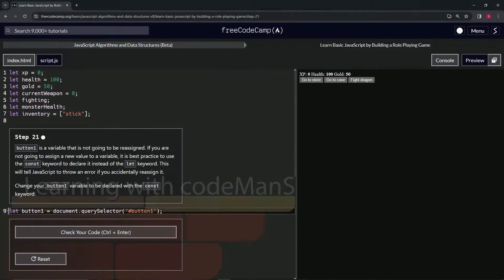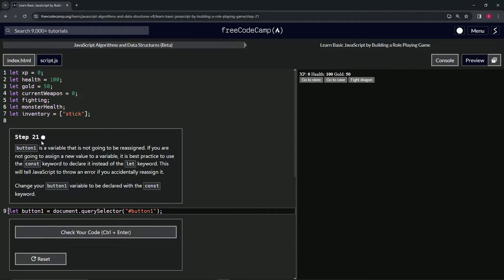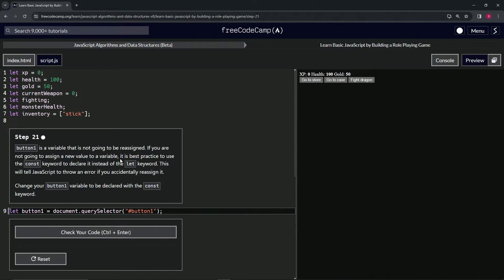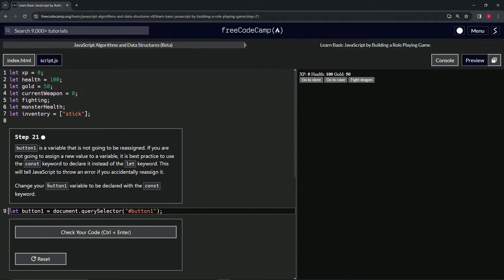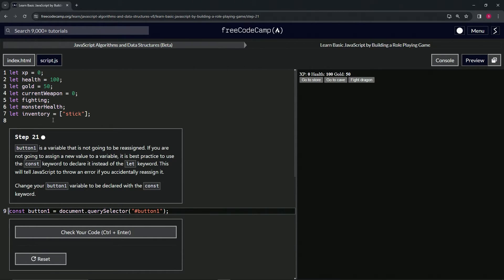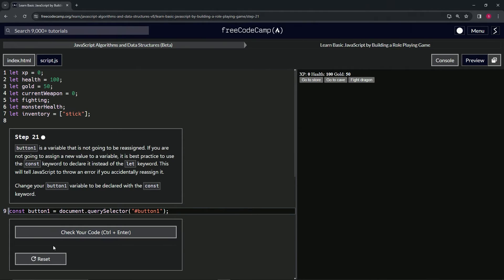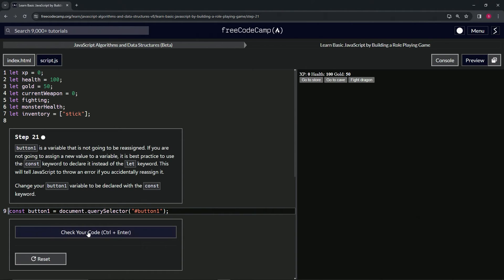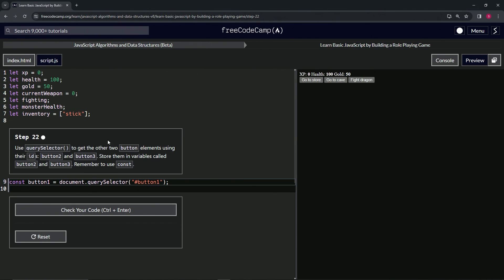(ARCHIVED) Learn JavaScript by Building a Role Playing Game - Step 21 | freeCodeCamp | (Beta)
🌟 **"Adopting Best Practices with const: Step 21 of the RPG - Dragon Repeller Project"** 🌟

🔍 In Step 21 of the RPG - Dragon Repeller Project, we emphasize the importance of using the `const` keyword for declaring variables that won’t be reassigned, aligning with JavaScript best practices for improved code stability and readability. This tutorial is crucial for developers looking to enhance their coding practices and avoid common pitfalls.

📌 **Understanding `const` vs. `let`**:

Learn the difference between `const` and `let` keywords in JavaScript. We guide you on why and how to use `const` for variables that will not be reassigned, such as the `button1` variable representing a DOM element. This practice not only makes your code more predictable but also prevents accidental reassignments.

📊 **Updating Variable Declaration**:

Discover the process of changing the declaration of your `button1` variable from `let` to `const`. This adjustment signifies to JavaScript (and to future readers of your code) that `button1` is intended to remain constant, enhancing the integrity of your application.

✏️ **Implementing `const` for Improved Code Safety**:

Gain insight into the benefits of using `const` for declaring variables in JavaScript. This step involves understanding how `const` provides an extra layer of protection by throwing an error if there’s an attempt to reassign the variable, helping catch bugs early in the development process.

📘 **Step-by-Step Guide for Secure Variable Declaration**:

Our tutorial offers clear, accessible instructions, making it suitable for developers of all skill levels. Mastering the use of `const` is key to writing secure, stable, and maintainable JavaScript code.

🌍 **Join Our Web Development Learning Community**:

Share your experience with adopting the `const` keyword, engage with a community of developers, and learn from the shared wisdom and experiences of others.

📈 **Share Your Insights on Using `const`**:

As you work through Step 21, we encourage you to share your journey in transitioning to `const` for constant variables. Your insights on this best practice are invaluable to our community and can inspire others in their pursuit of excellence in web development.